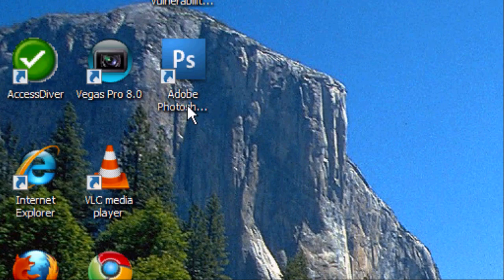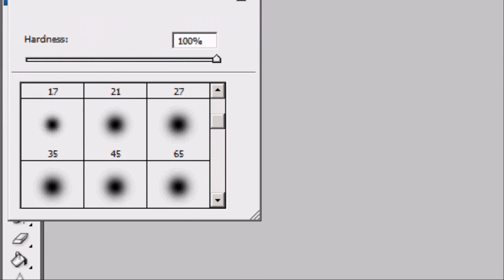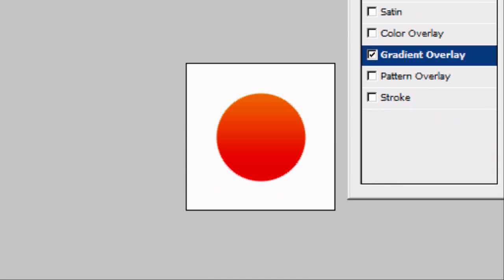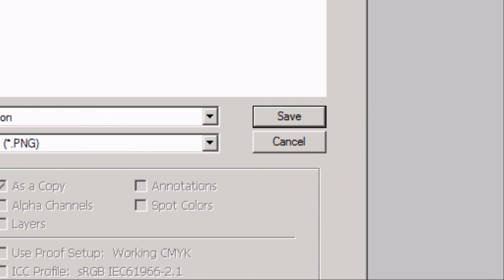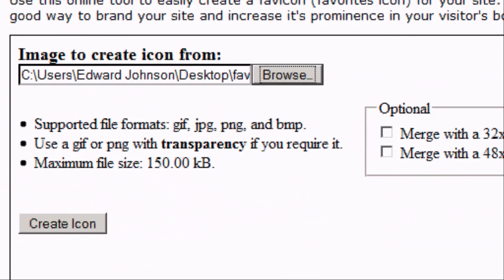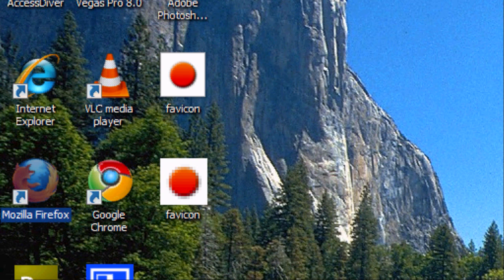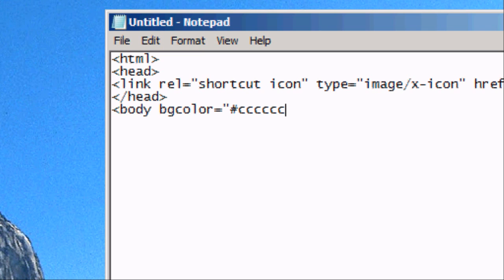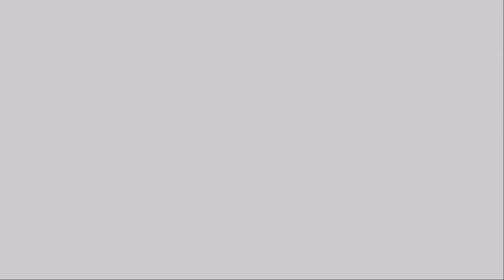Favicon Web Browser Icon How To - HTML Website Design Tutorial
In this video tutorial I will teach you how to create, generate, setup and implement a web browser icon into your website. The web browser icon is also known as a favicon.